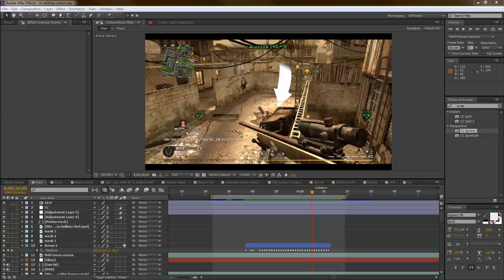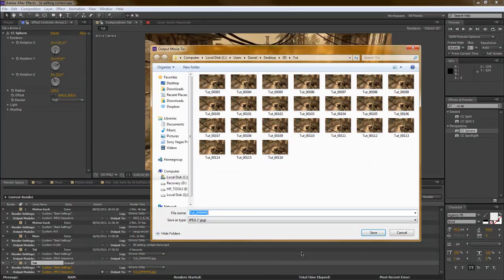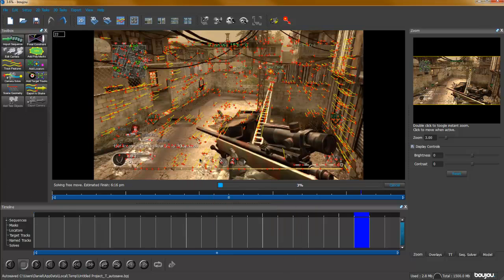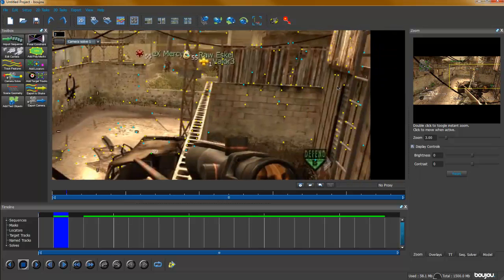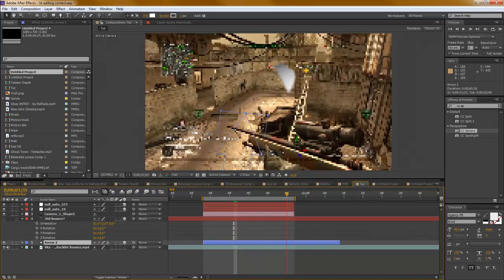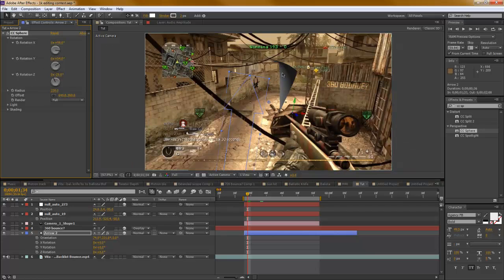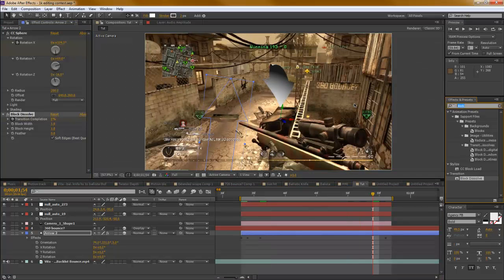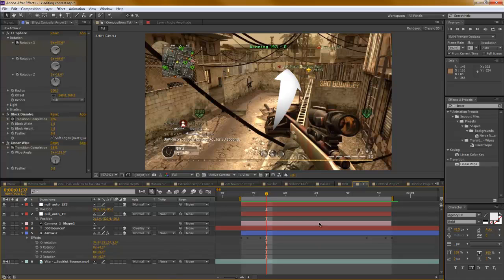Directional arrow - After effects tutorial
Heyy guys :D
Sorry Ive been a little inactive ive been quite busy and to be honest quite lazy too :3
I was asked a couple of times on how I did this effect so I decided to do a tutorial on it, If you see anything you like on an edit then tell me and ill most likely do it :)